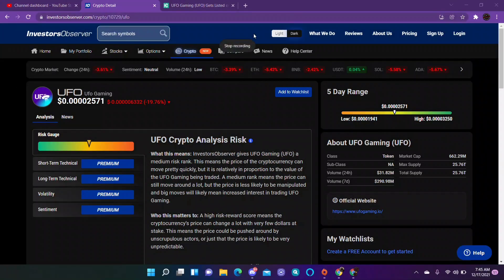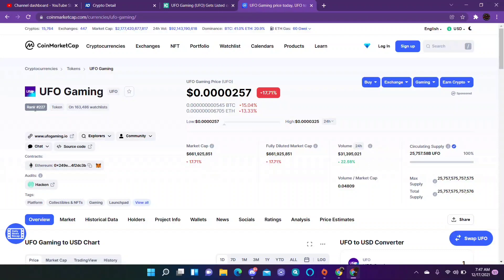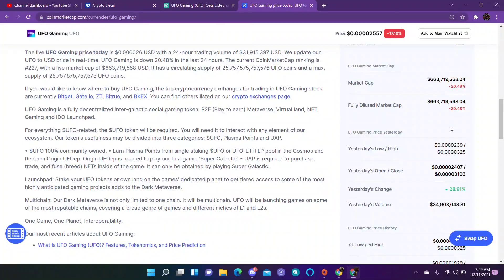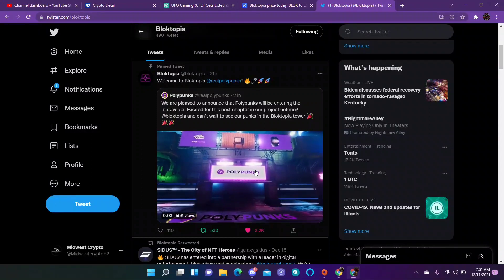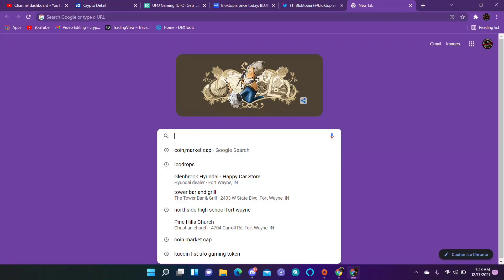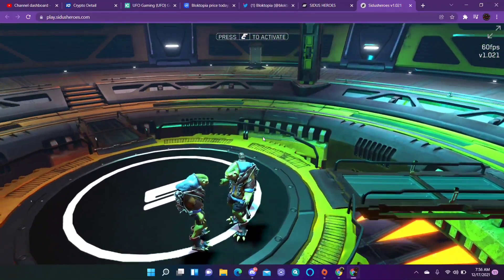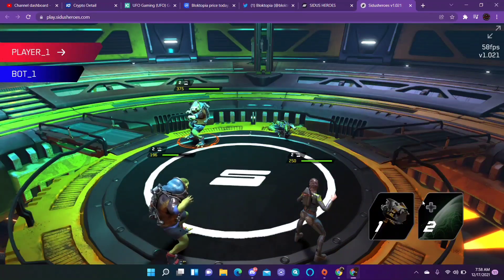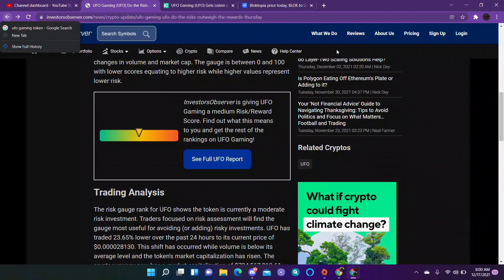UFO Gaming Listed on Kucoin and sidus demo